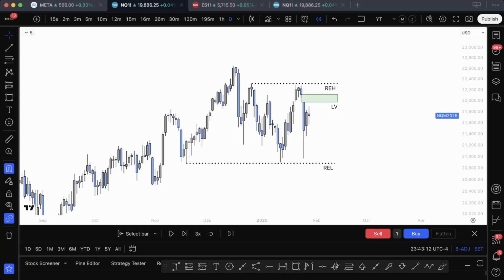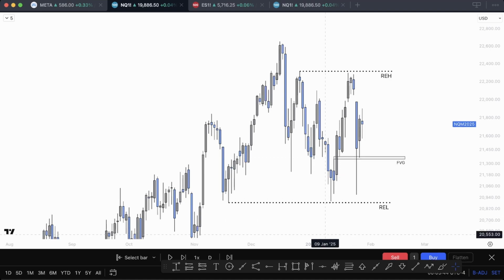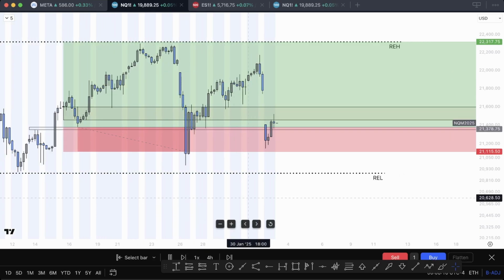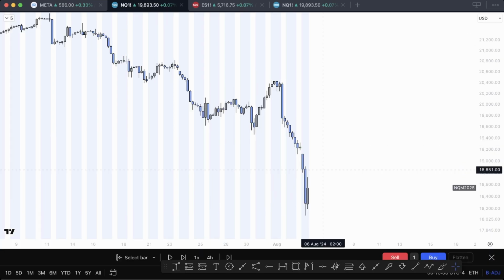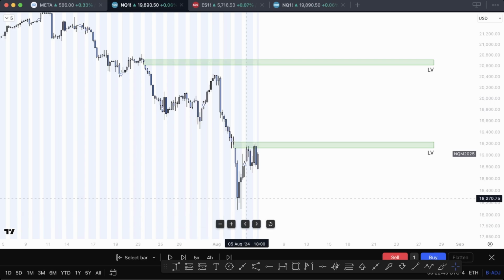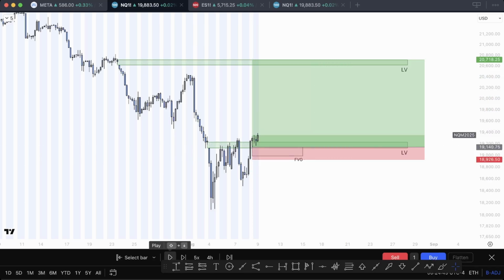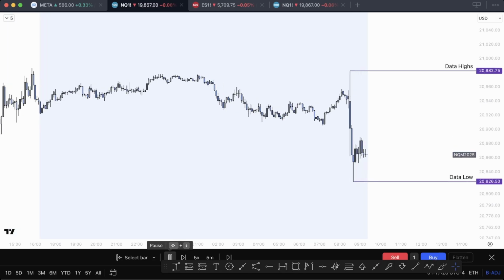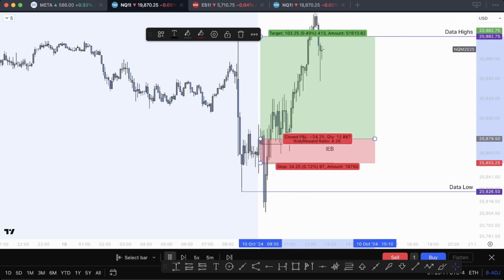What Are The Strongest Forms Of Draw On Liquidity (DOL) - ICT Concept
In this video I go over what are the strongest forms of draw. on liquidity (DOL), the why behind each DOL, and how to trade them.